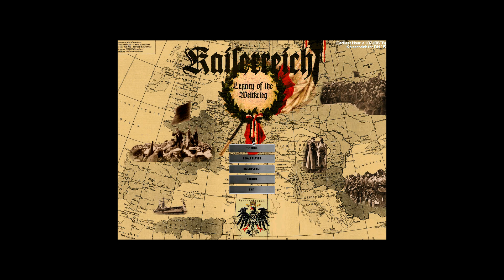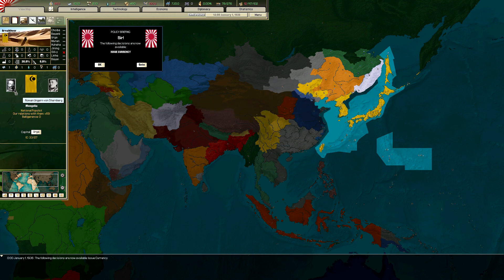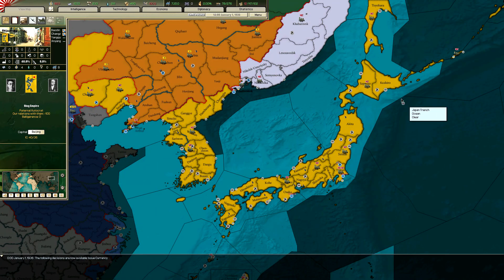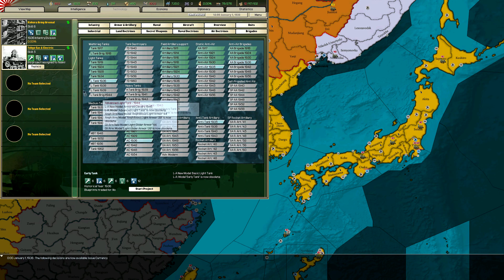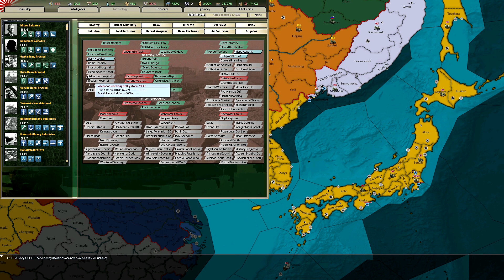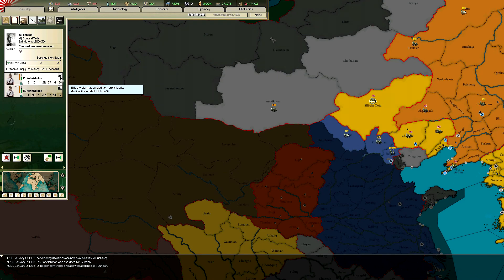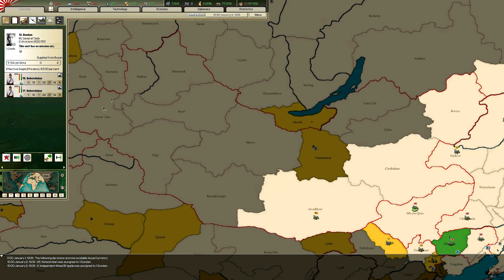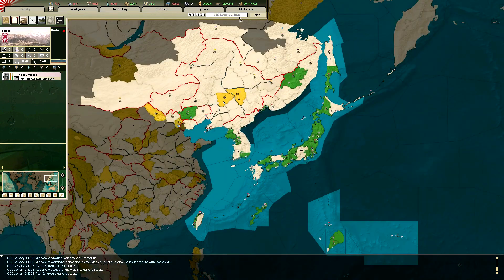Alternate History with Victor episode 1 - Back to School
In this series of Lone Legit Cheater plays Victor attempts to prove to Pierce and Alex that they should get Kaiserreich in a heavily edited series of videos where Victor attempts to understand alternate history politics.
Kaiserreich is a mod for "Hearts of Iron II" and "Darkest Hour: A Hearts of Iron game"

You will need to own either Darkest Hour OR Hearts of Iron II to play the mod. However Darkest Hour is £2 cheaper than Hearts of Iron II.

+ Want to keep informed on what we're up to? Well then, follow our Twitter @LegitCheaters